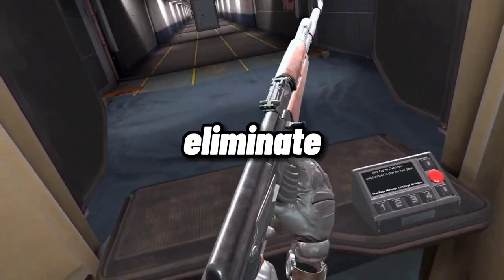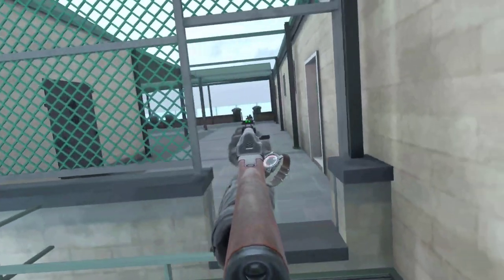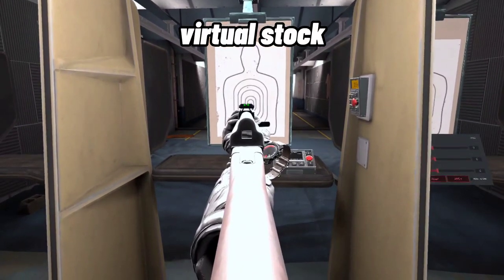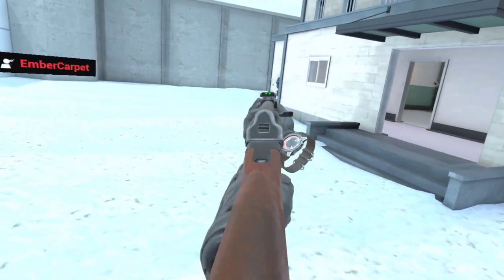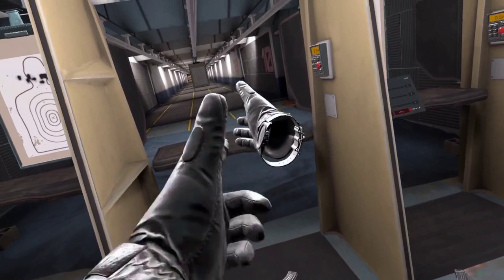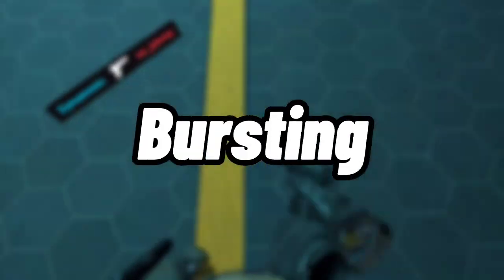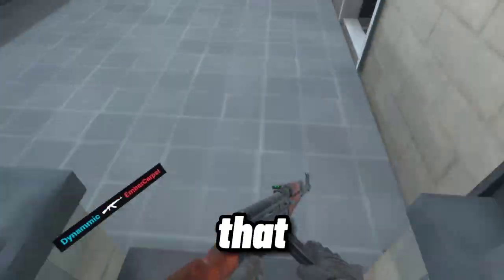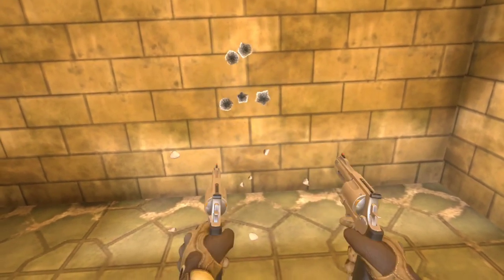IMPROVE YOUR AIM IN PAVLOV!!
You wish you would've known this sooner

| Music

| Other Socials

| Nothing Important

Pavlov
Pavlov VR
Pavlov Shack
Pavlov Shack VR
How to get better at pavlov